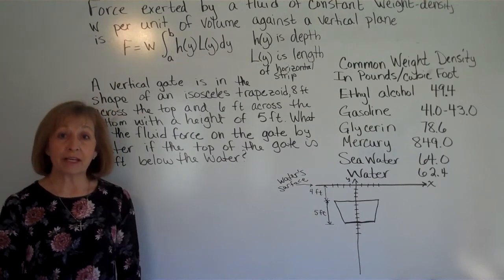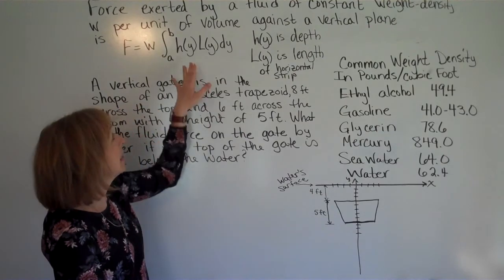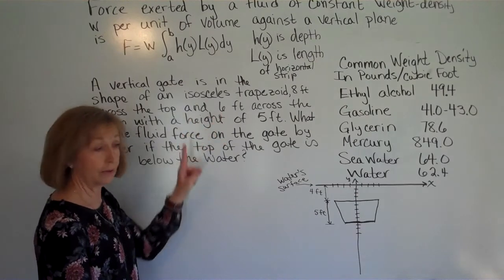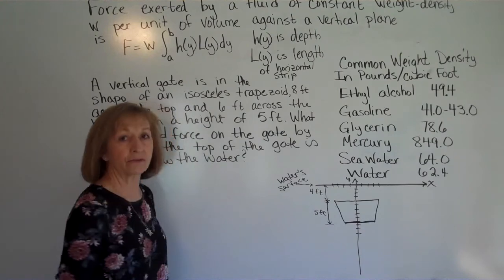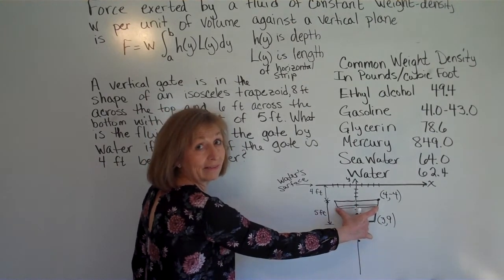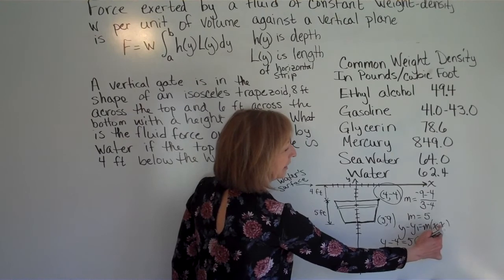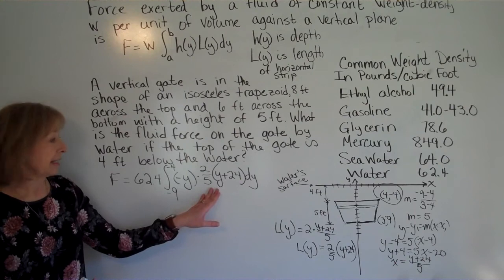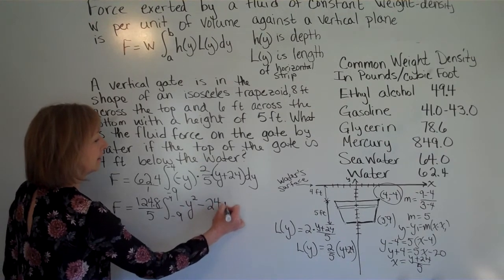Fluid pressure on a vertical plate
Fluid pressure on a vertical plate is an application of definite integrals. This video gives an example of how to find the fluid pressure of a gate in the shape of an isosceles trapezoid submerged vertically with the top 4 feet below the surface of the water.